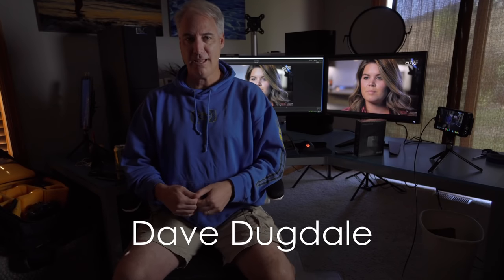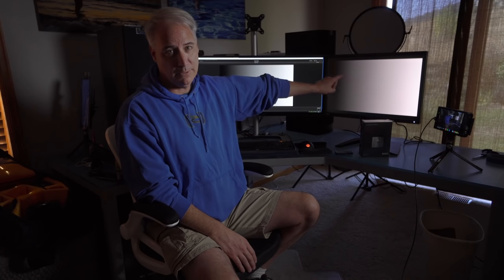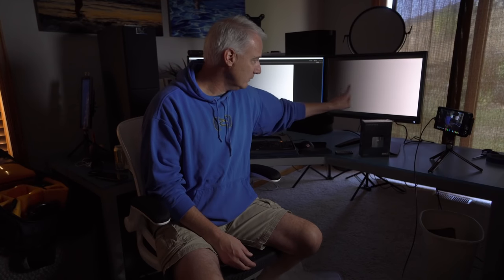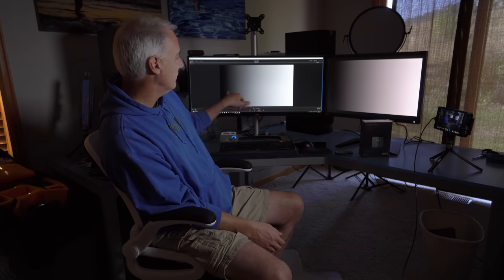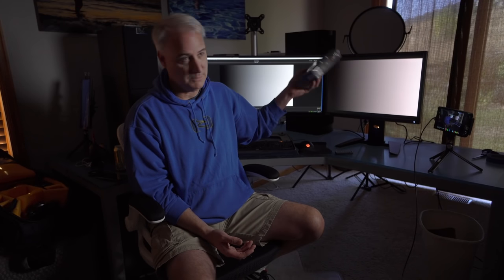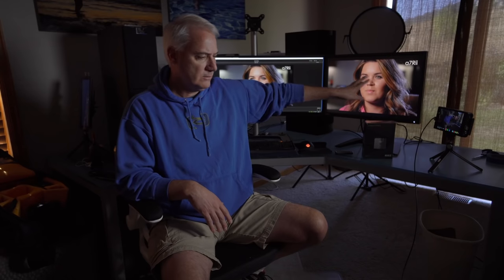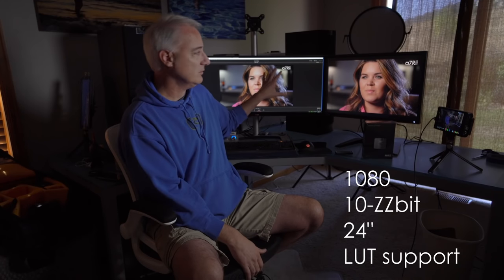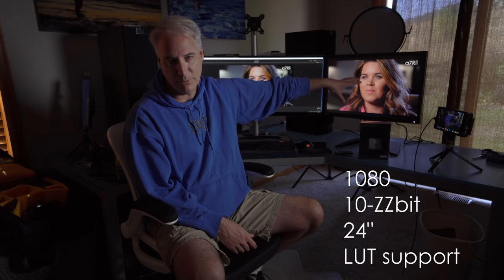Two Grading Monitors for Resolve to Perhaps Avoid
Two monitors to perhaps avoid:

    NEC PA242W-BK 24"
    BenQ PG2401PT 24.1"